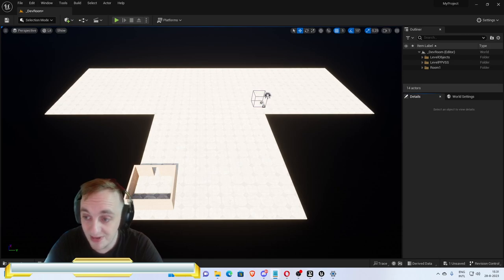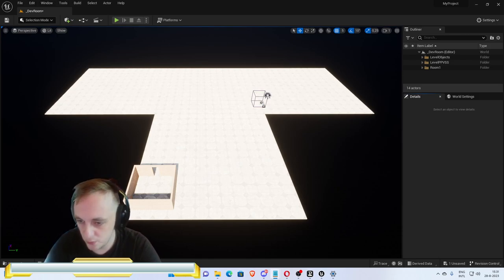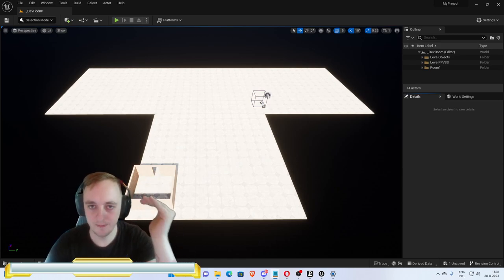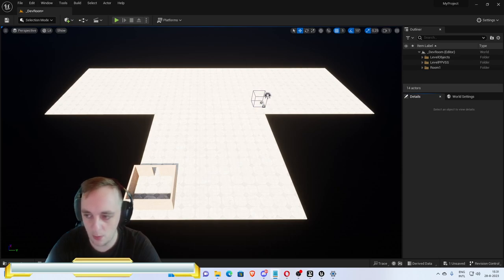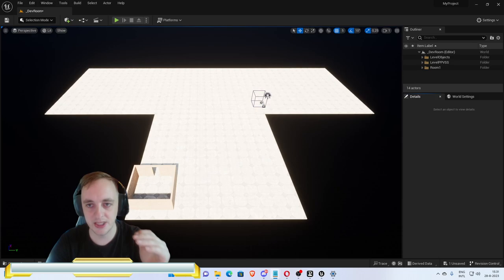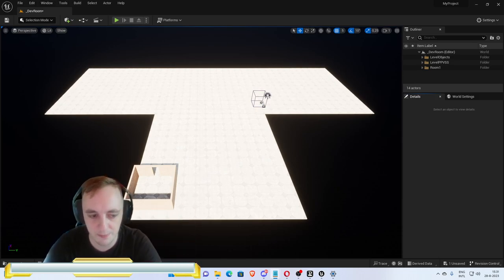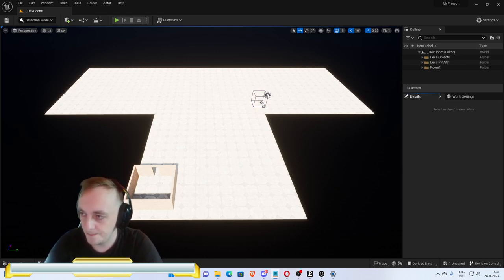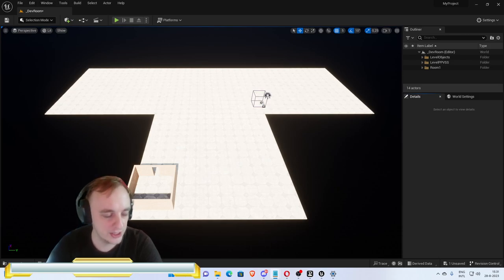HI my name is ...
HI Im a streamer Join me and lets have fun